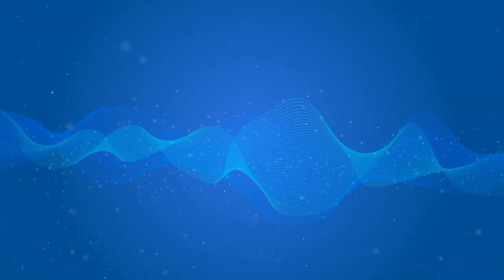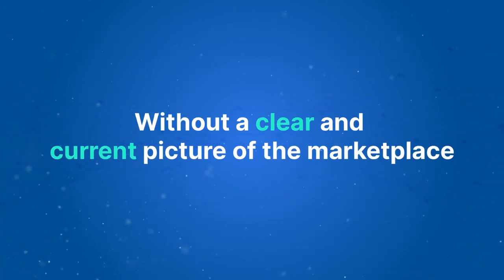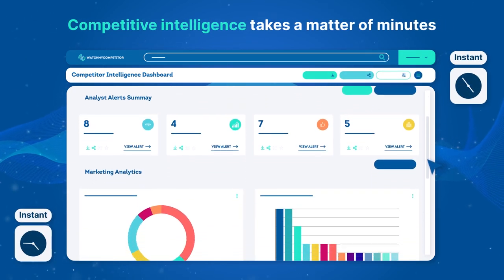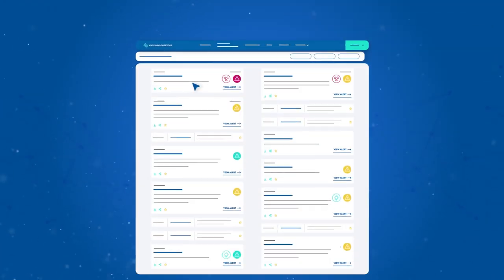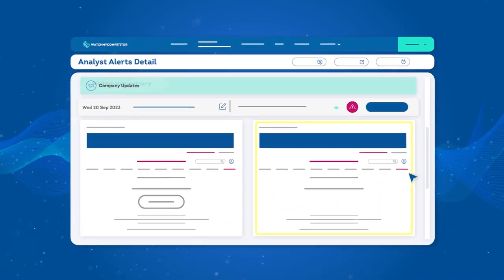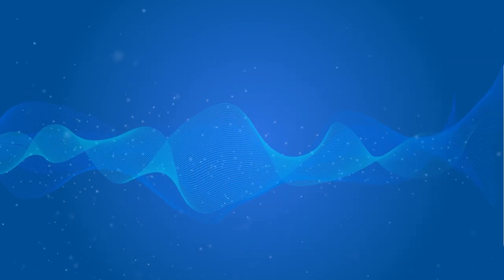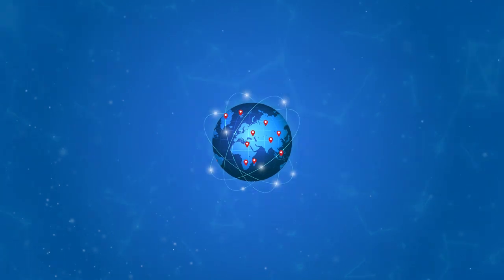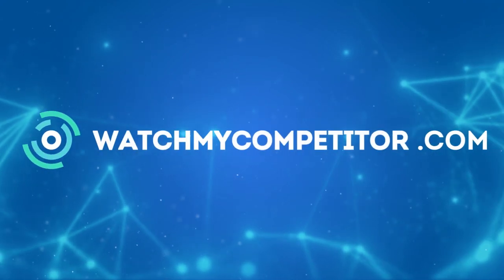WatchMyCompetitor (WMC) Short Video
A short video explainer running through the Competitive Intelligence platform WatchMyCompetitor. Our platform uses AI to track the global digital footprint of an organisation’s competitors in real-time and then we use market analysts to curate the data.